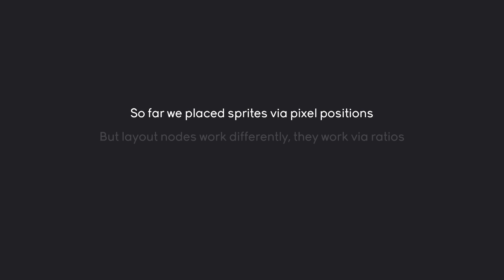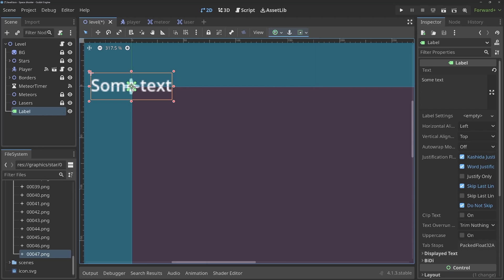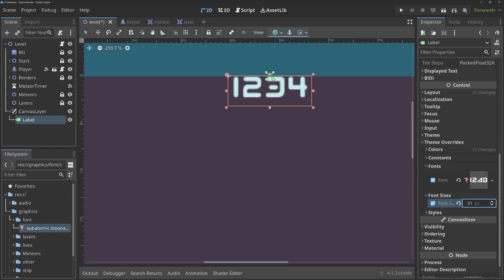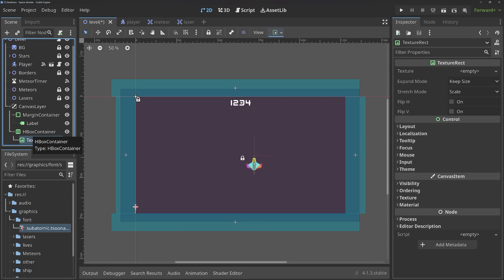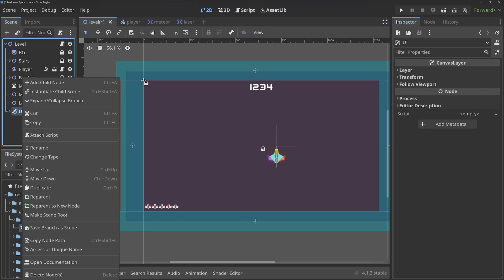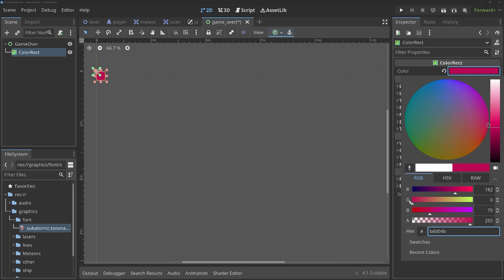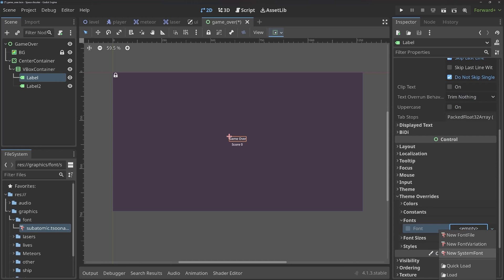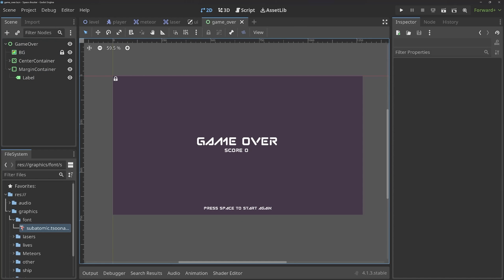Godot 4 Crash Course #7 - Layout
In this Godot 4 tutorial series, you'll learn how to make games easily using Godot 4.